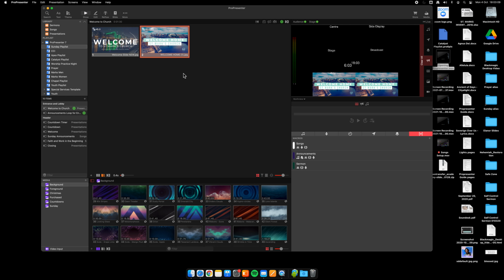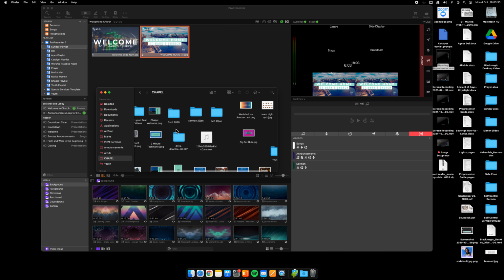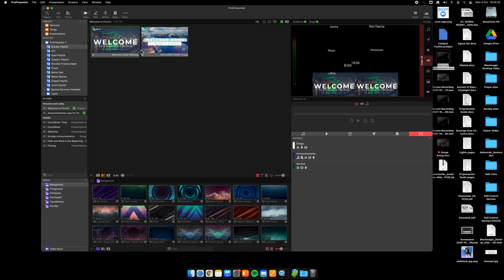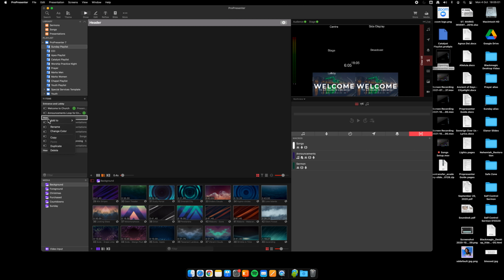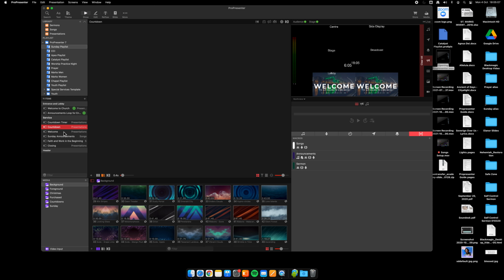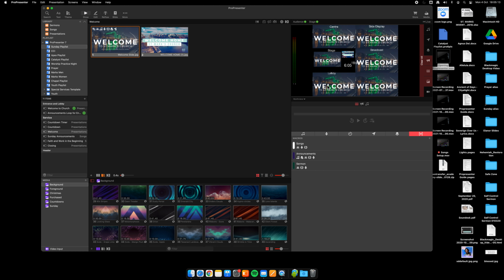Setting Up an Event 2025